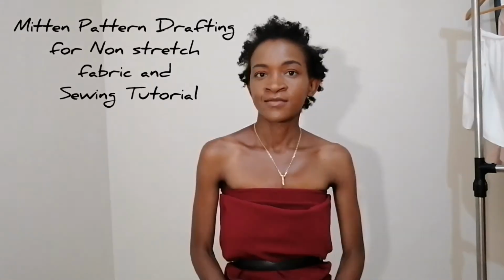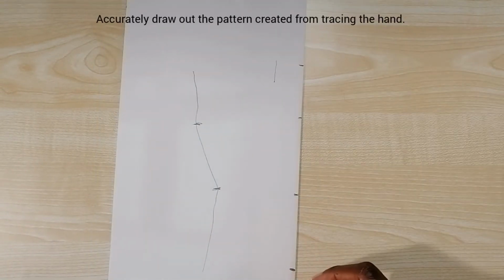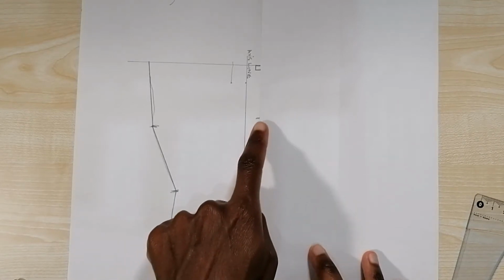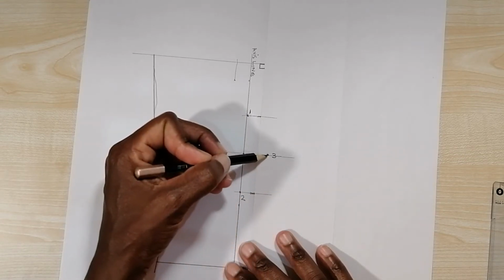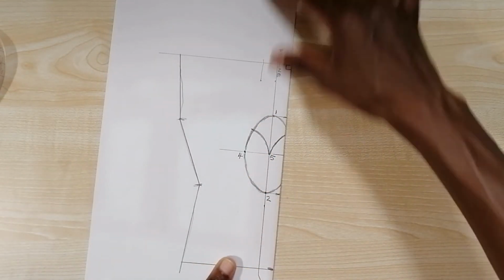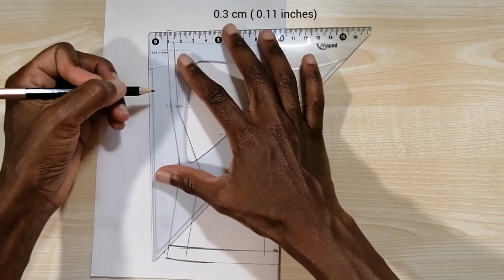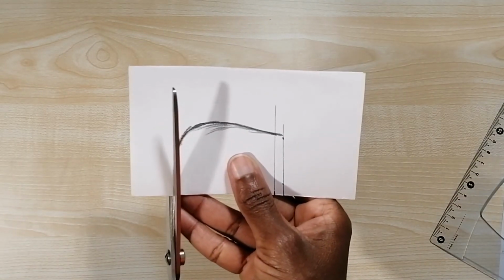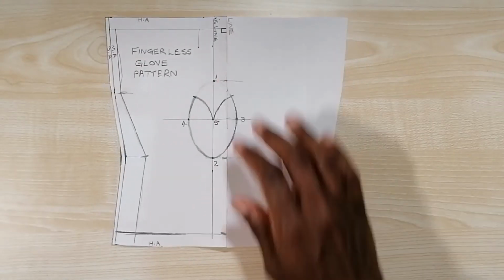Fingerless Gloves: Pattern Drafting for Non Stretchy fabric and Sewing Tutorial - Part 1.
In this tutorial I am showing you how to create quick and easy Pro Fingerless Gloves. Part 1 is pattern drafting for non stretchy fabric gloves, part 2 will be the sewing of this pattern.

Musician: Jeff Kaale